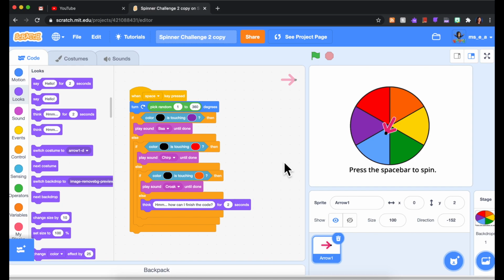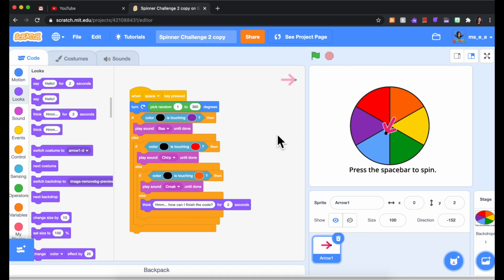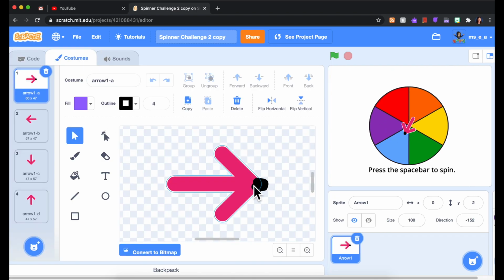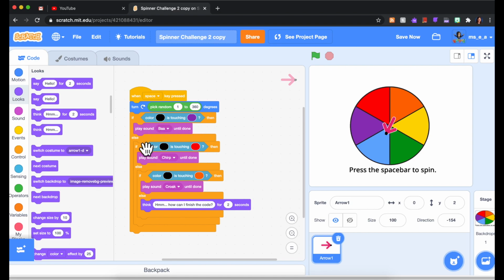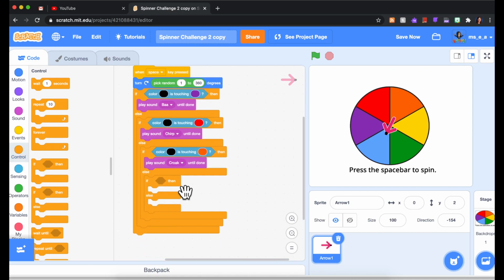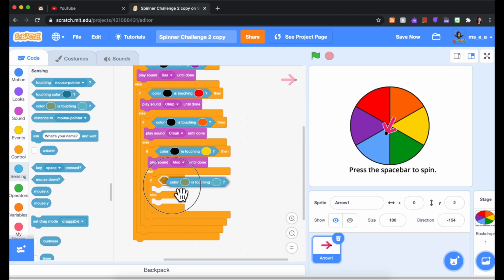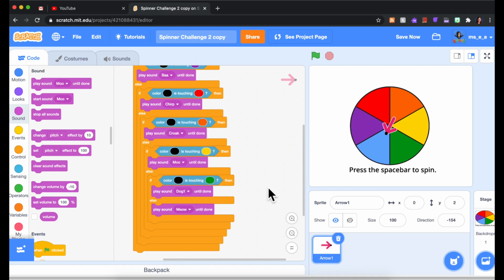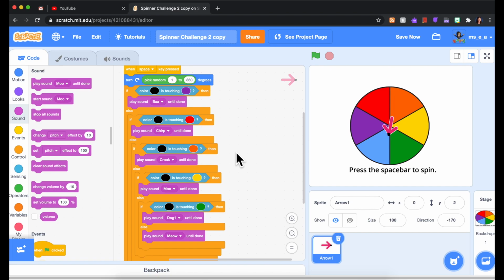Spinner Challenge: Conditional Statements || Ontario Teachers Learning Code - Part 5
Find the starter project featured in this video by joining

In this video, we walk through a simple project that illustrates the concept of conditional statements. This is a concept from the specific expectation for grade 5 in the new Ontario math curriculum (C3.1 and C3.2). It also features using nesting (grade 4) and efficient code (grade 6).

This is just one way to use conditional structures. Can you extend the starter project? OR Can you create a different project that also uses this concept? You are welcome to share it to our studio on Scratch!